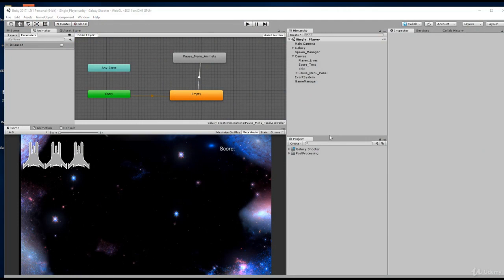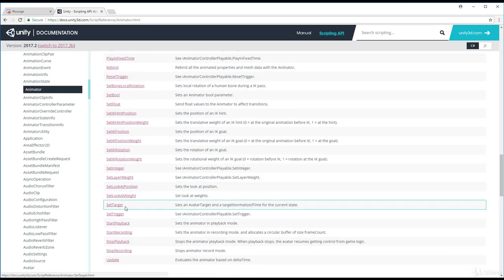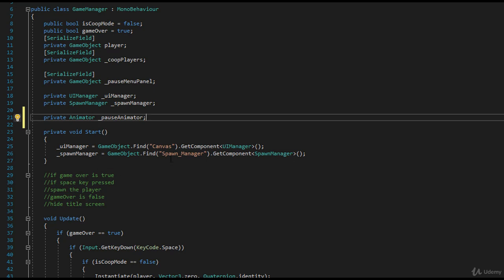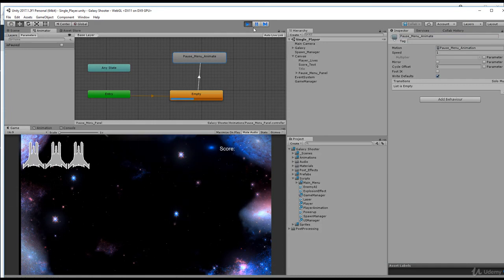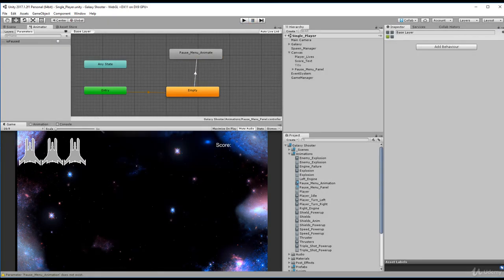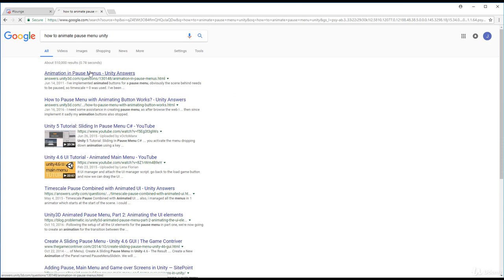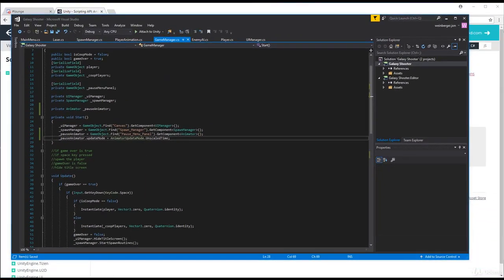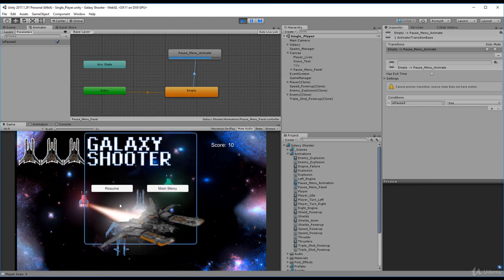158 Pause Menu Animation Control